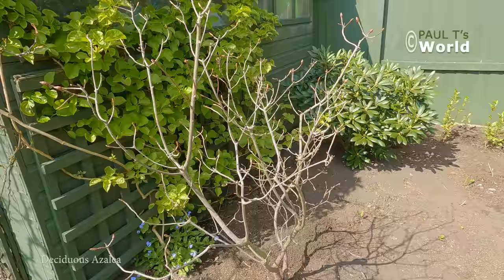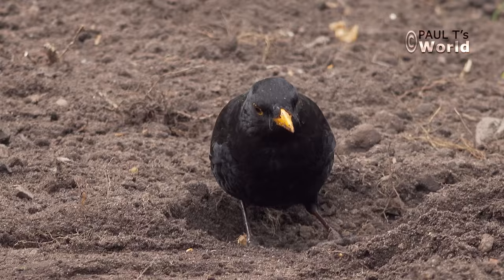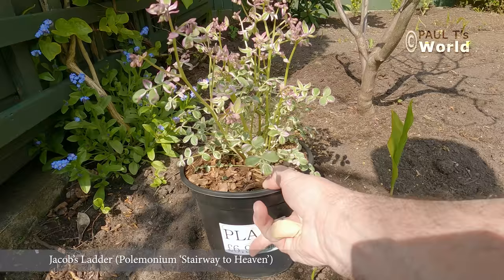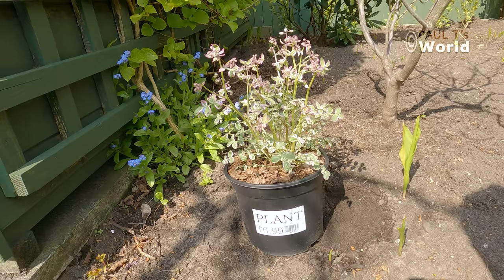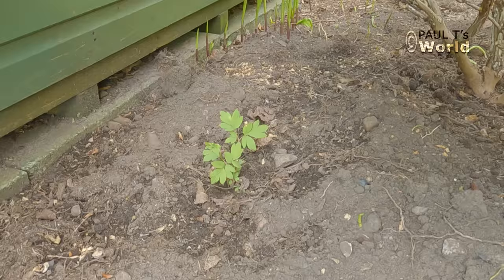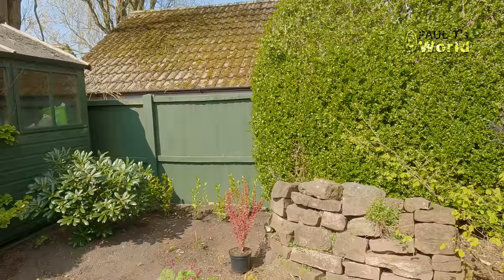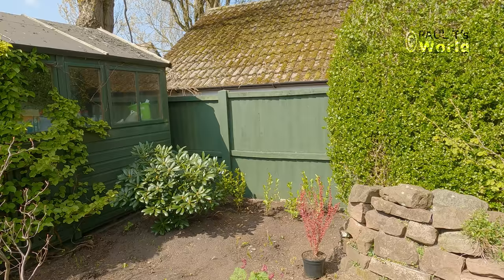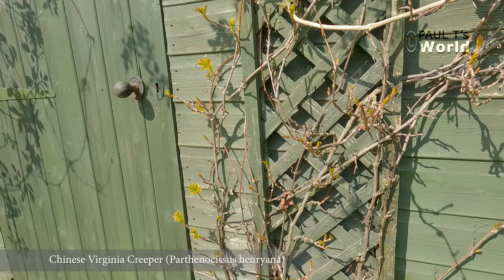Arranging the Plants - New Border Part 3 - My English Garden April 2021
Today I decide where and why I plant each shrub and perennial in my new border. I look at where the sun and shade fall in the morning and afternoon and take in to consideration how big the mature plants will be.
This year I am planting up an empty garden border with plants: bought online, at a local garden centre, moved from other parts of the garden and cuttings.
This is a series of videos showing the border develop from empty to mature.

Items I use in the Garden
► Amazon     USA CANADA GERMANY FRANCE ITALY
Mycorrhizal to develop plants growth
Azalea, ericaceous fertilizer
Waterproof pen for labelling

Slow release Azalea, Camellia Plant Food
Bone meal
3rd party batteries for Ryobi

Note: links to Amazon are affiliate, which means I may get a small fee if you buy, but it won't affect the price you pay and I really appreciate your support. (Specification may be slightly different between the US and UK products)